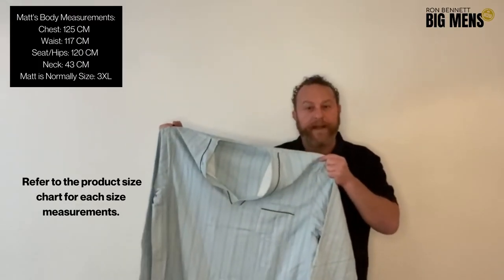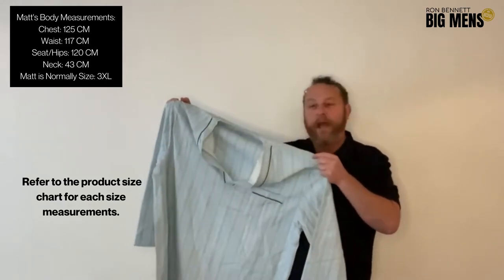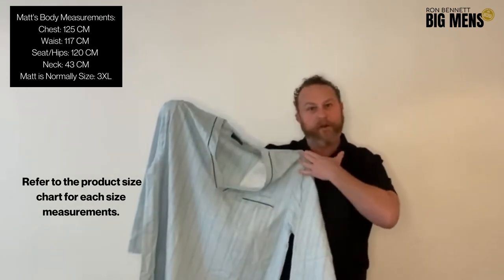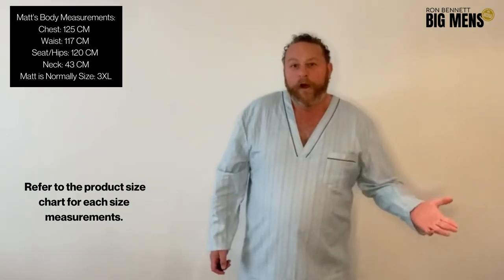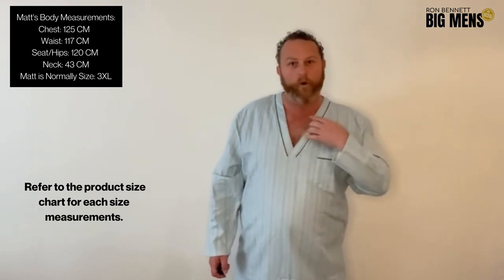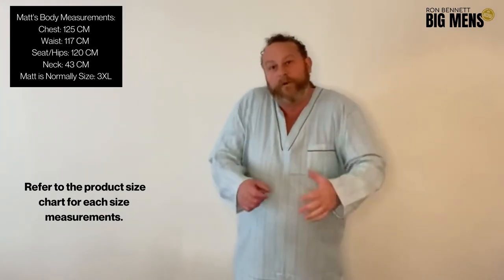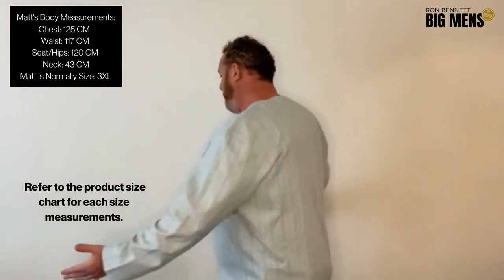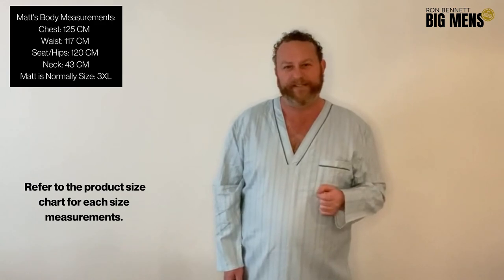Contare Flannel Night Shirt YouTube Product Video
Australia's largest online store for Big Men's Clothing.
International designer brands with sizes ranging from 2XL to 11XL.

Our online store has been servicing bigger men with their clothing needs for many years, with many loyal customers from around the globe.

As  Australia's most experienced Big Men's Clothing retailer with decades in the industry, we are focused on servicing men who find it difficult to buy clothes that fit in sizes 2XL to 11XL.

2. HASSEL FREE 30 DAY EASY RETURNS
3. THOUSANDS OF 5 STAR REVIEWS
4. OVER 300K ORDERS FULFILLED

SHARE with anyone you know will benefit from this video.